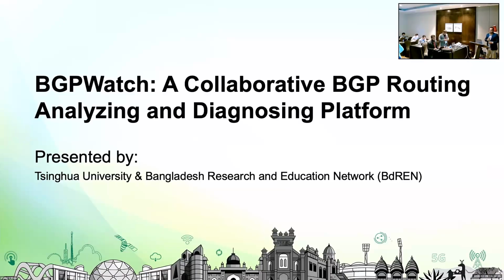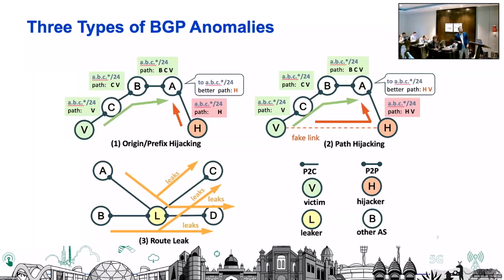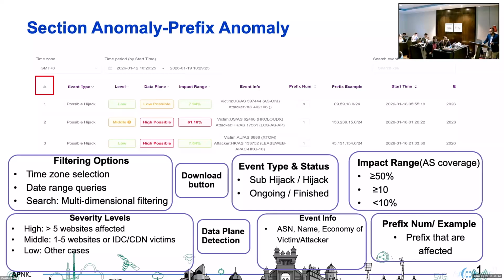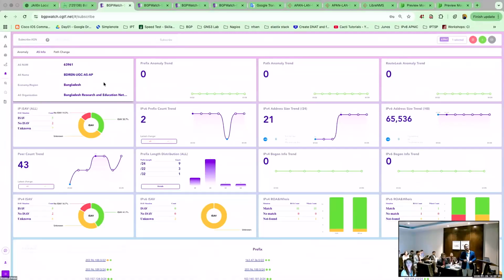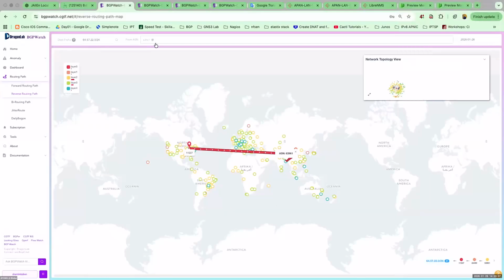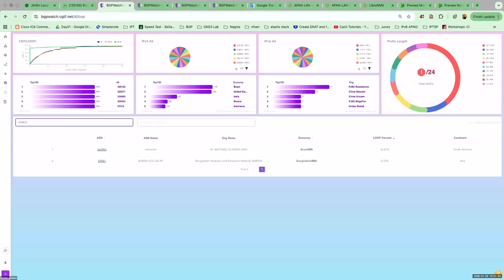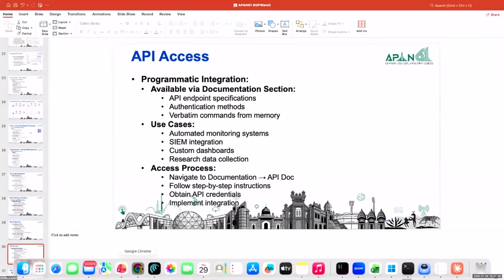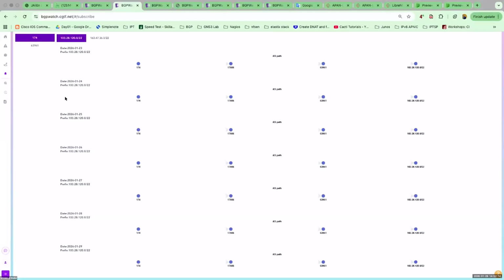APAN61 - BGPWatch - Training